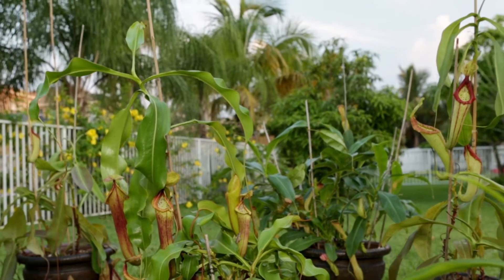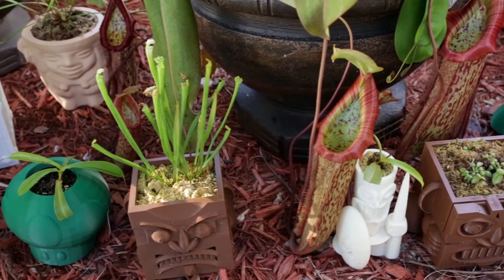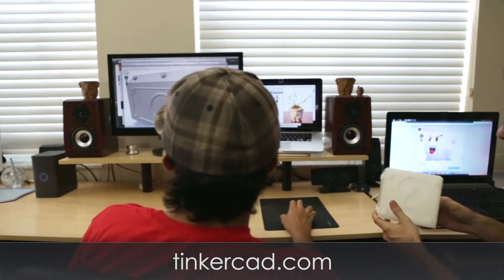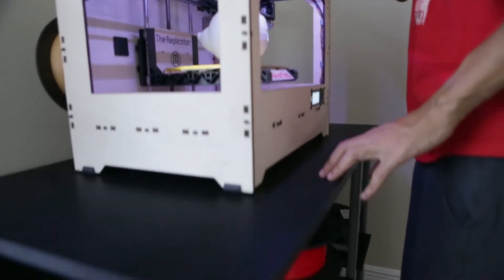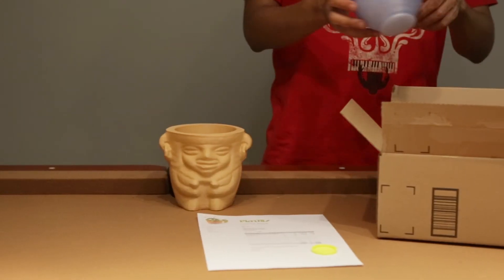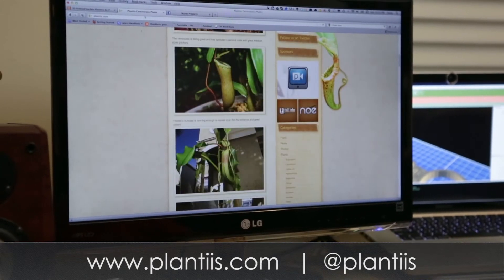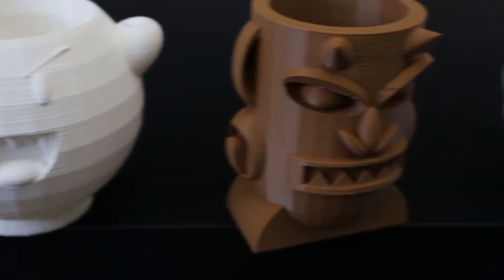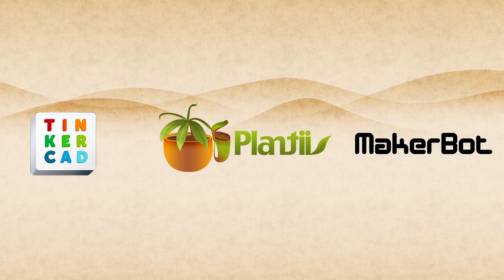Plantiis 3D Print Planters on Etsy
We use makerbot and tinkercad to design awesome 3d printed garden planters!